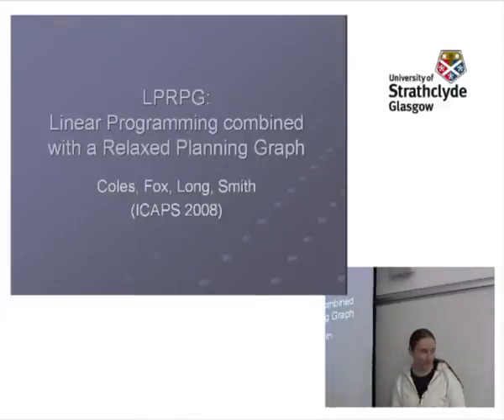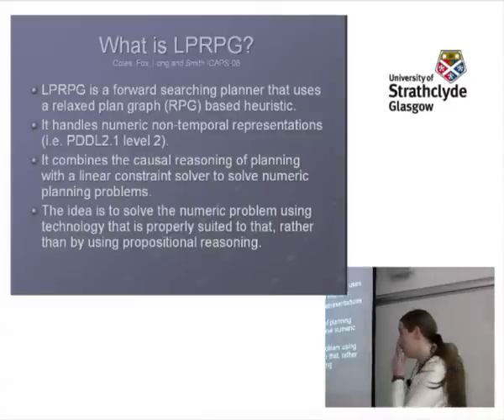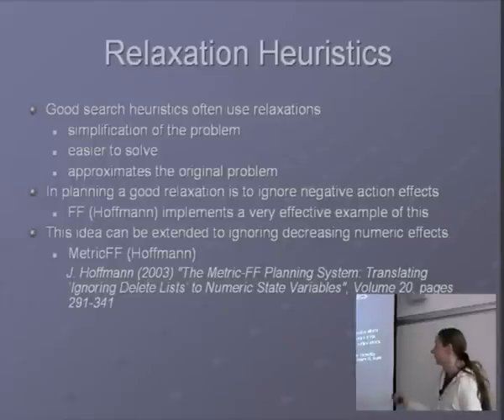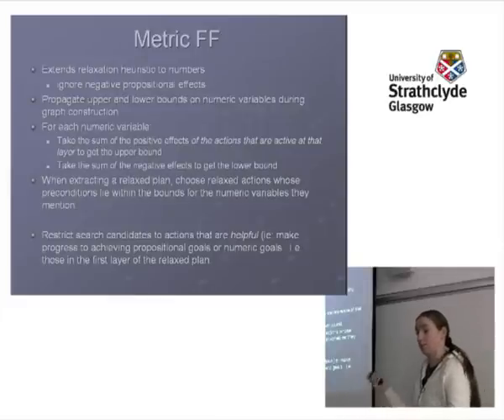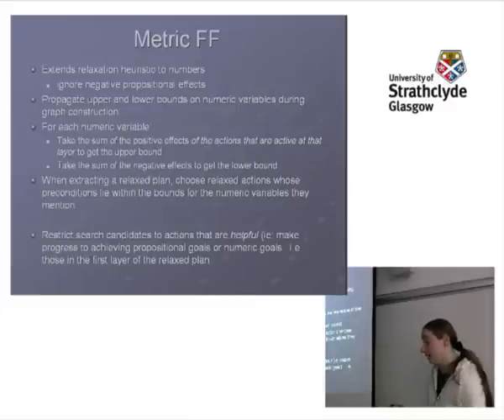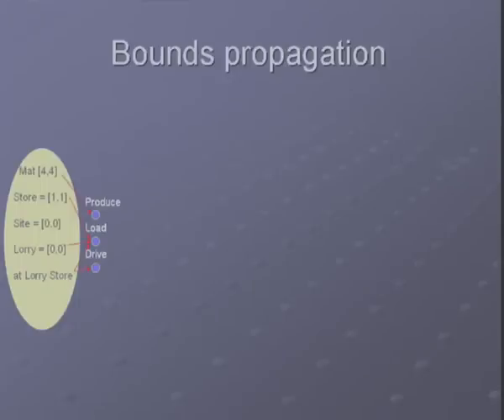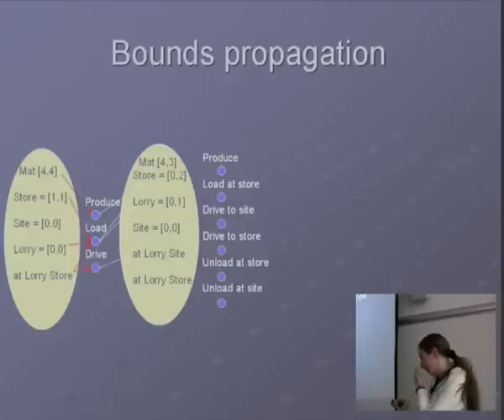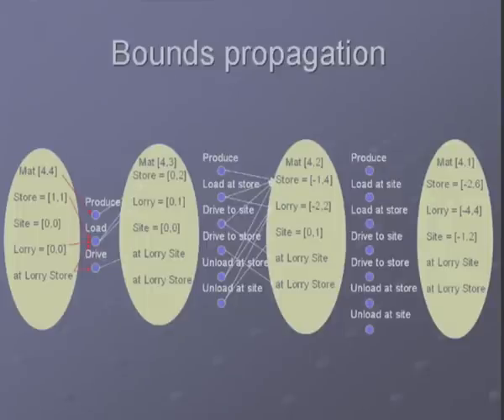LPRPG Lecture Part 1 - Background - Metric FF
The Introduction to the LPRPG Lecture: Background, Metric FF's Metric RPG Heuristic